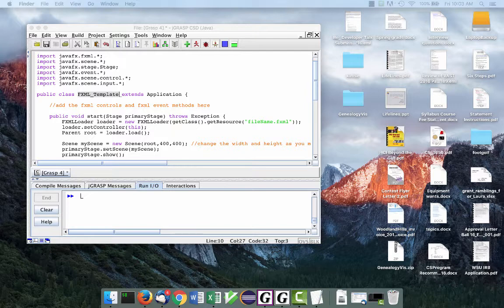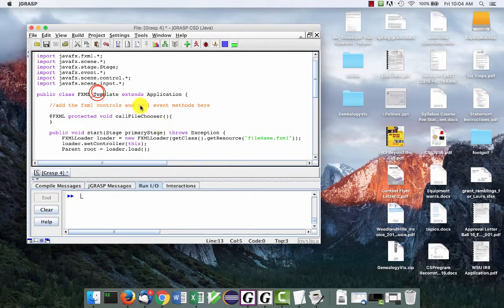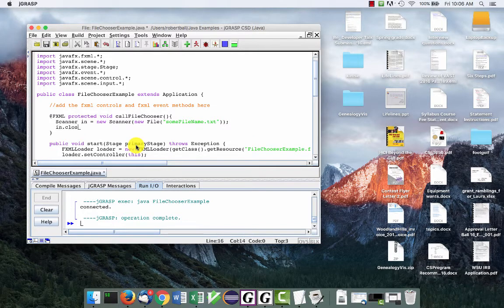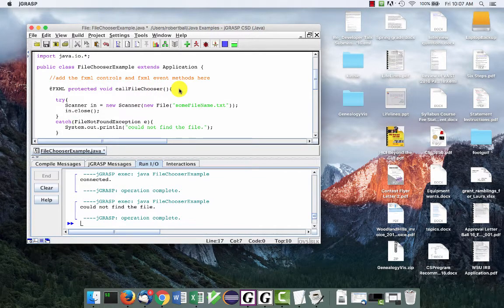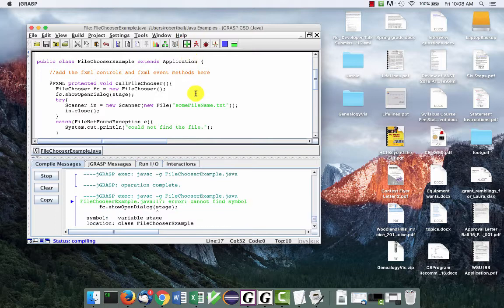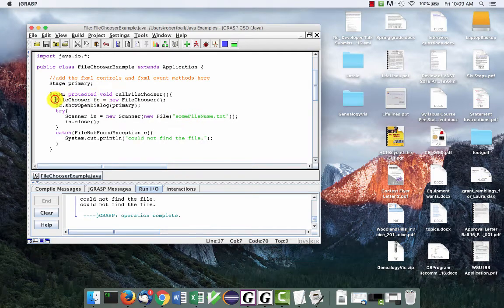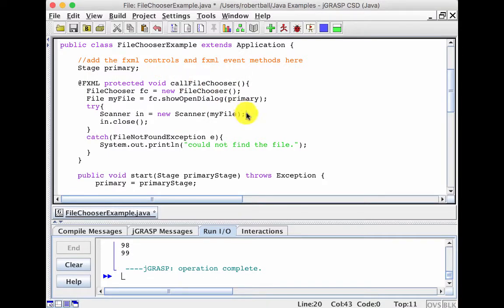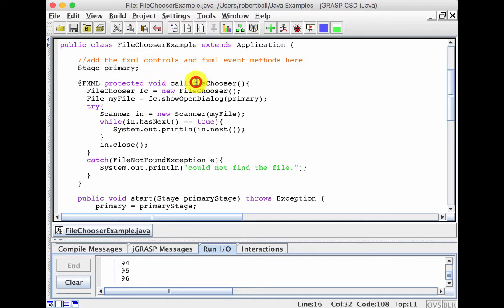FileChooser Example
An introduction to the FileChooser in JavaFX.